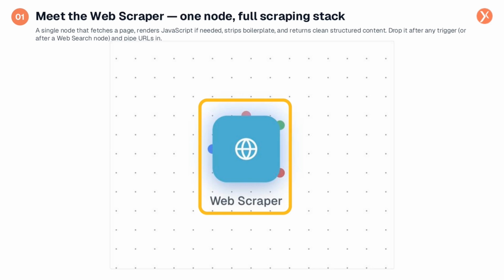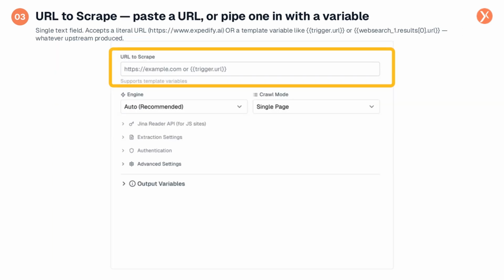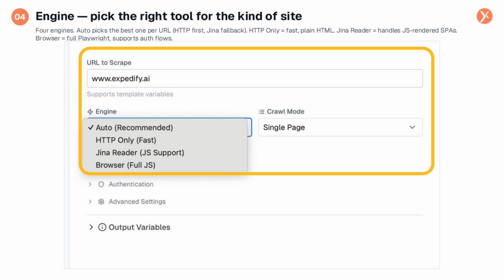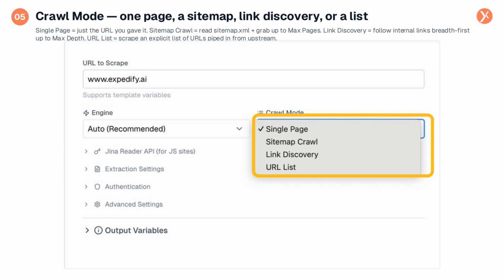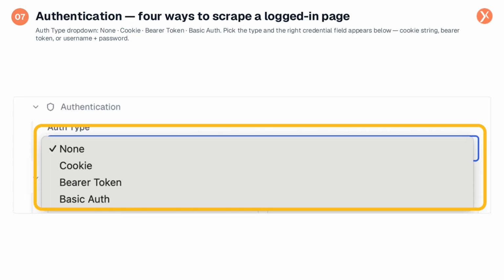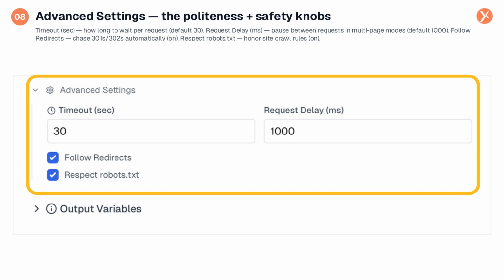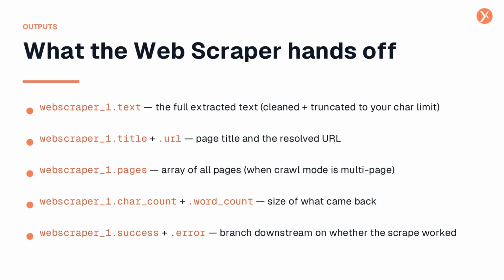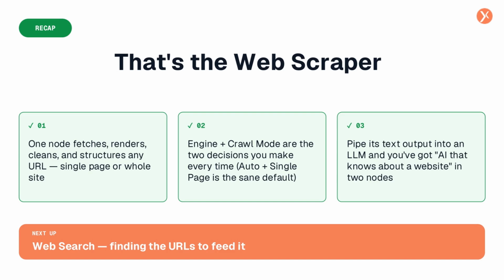37. Web Parser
Every AI workflow that needs to understand a website starts the same way.

Somebody has to fetch the page, render the JavaScript, remove the navigation and clutter, and hand the actual content to the AI.

The Web Parser node does all of that in a single step.

Give it a URL — or a URL passed in from an upstream trigger — choose an engine, choose a crawl mode, and it returns clean text, structured data, and metadata that downstream nodes can actually use.

In this lesson, we'll walk through every section of the node from top to bottom — what each engine is for, the four crawl modes, JavaScript rendering through Jina, authentication options, and the advanced safety controls.

In this lesson we'll walk through:

• Meet the Web Parser. One node, full scraping stack
• Three top-level fields. That's most of what you ever touch
• URL to Scrape. Paste a URL, or pipe one in with a variable
• Engine. Pick the right tool for the kind of site
• Crawl Mode. One page, a sitemap, link discovery, or a list
• Jina Reader integration + how to slice the content
• Authentication. Four ways to scrape a logged-in page
• Advanced Settings. The politeness + safety knobs
• What the Web Parser hands off

So that's Web Parser, top to bottom.

⏱️ CHAPTERS

00:00 Intro
00:18 Web Parser
00:52 Meet the Web Parser. One node, full scraping stack
01:35 Three top-level fields. That's most of what you ever touch
02:18 URL to Scrape. Paste a URL, or pipe one in with a variable
03:08 Engine. Pick the right tool for the kind of site
04:05 Crawl Mode. One page, a sitemap, link discovery, or a list
05:18 Jina Reader integration + how to slice the content
06:25 Authentication. Four ways to scrape a logged-in page
07:35 Advanced Settings. The politeness + safety knobs
08:35 What the Web Parser hands off
09:05 Recap

🔗 LINKS